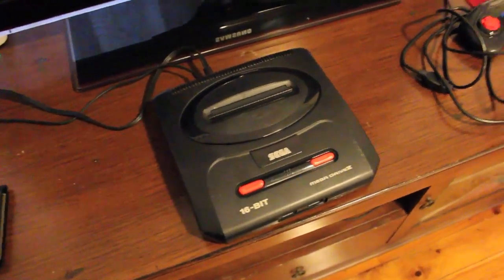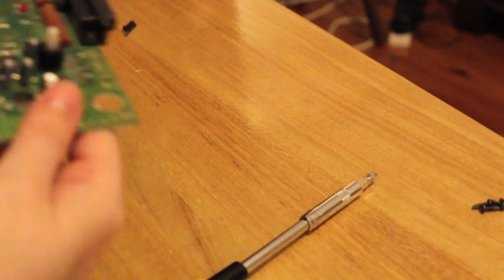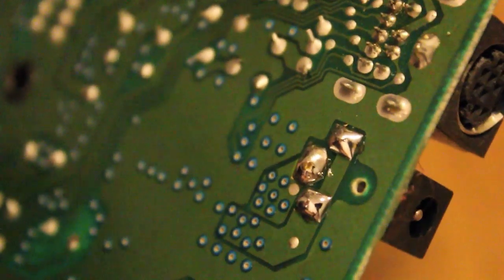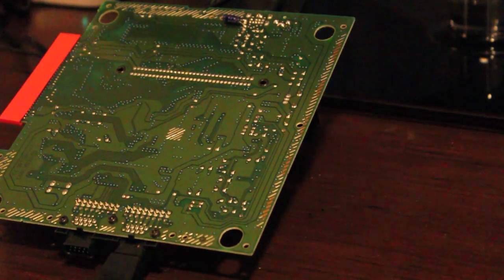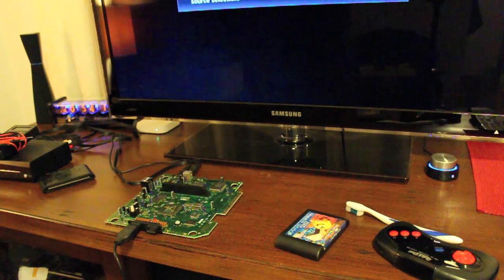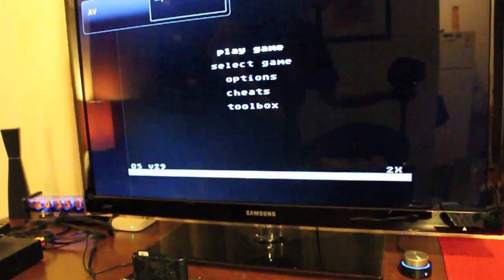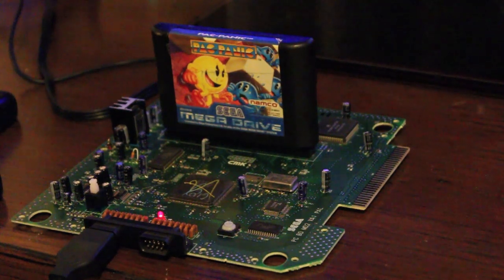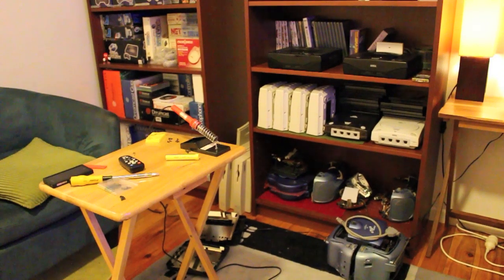Sega Mega Drive II Repair to DC-in Power Socket / Jack